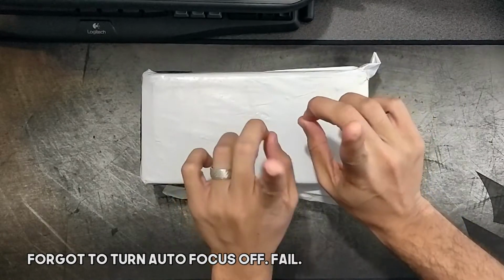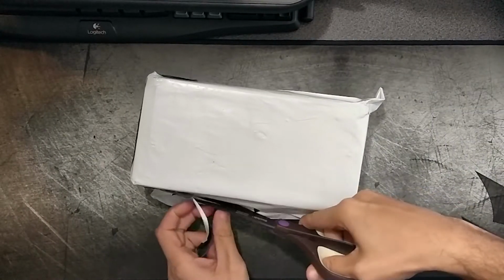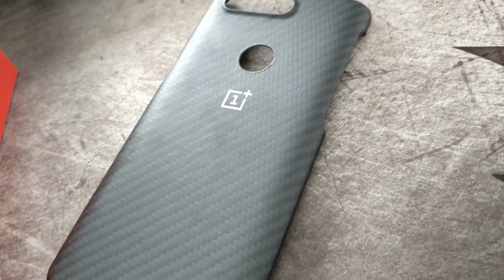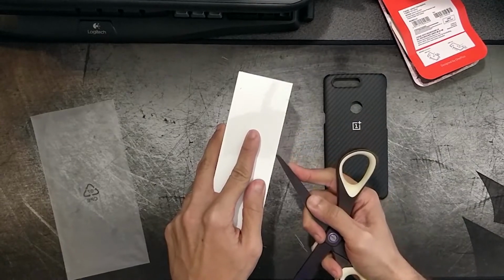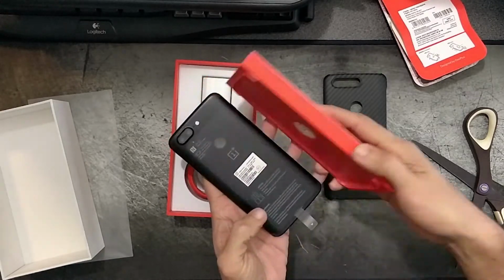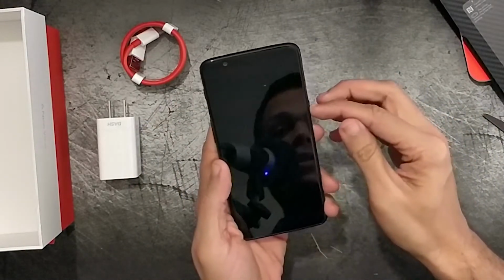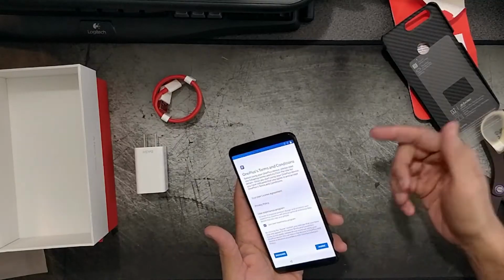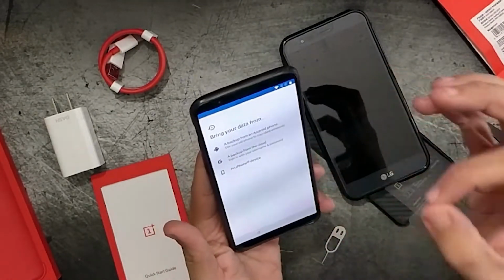New Phone, New Set-up? OnePlus 5T Unboxing + Video Test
Needed a phone with a great camera for videos and pictures, so I decided to upgrade to a OnePlus 5T. I've been happy with the previous members of the OnePlus family, so why not get the latest one? Enjoy an unboxing one of the OnePlus 5T, plus a test of the front-facing camera and sound quality.

Gasoline Diaries Part 2
by TeknoAXE